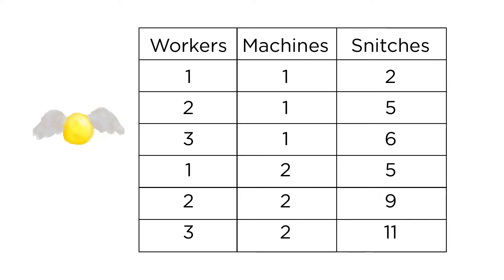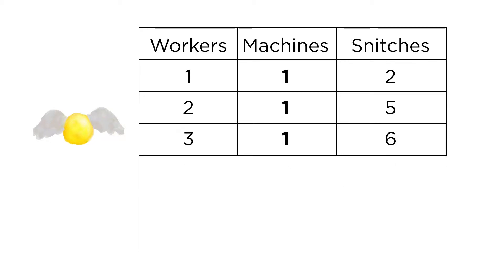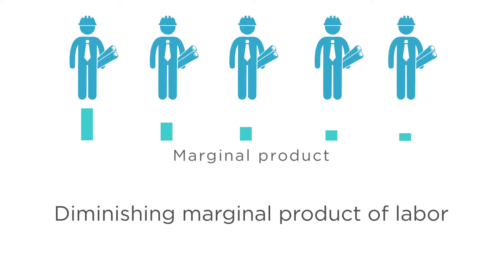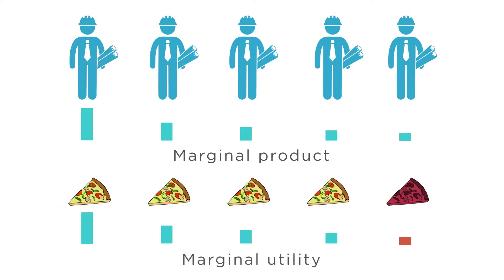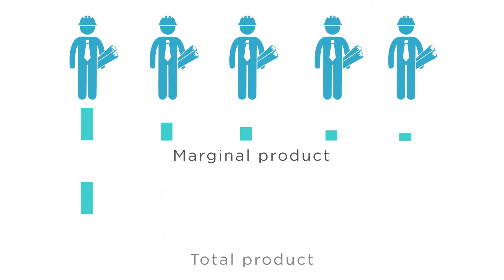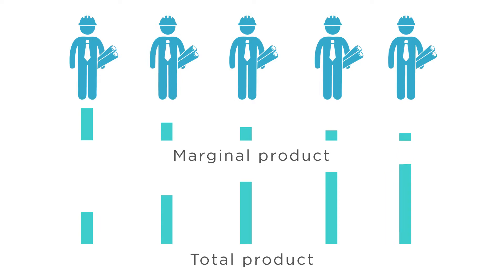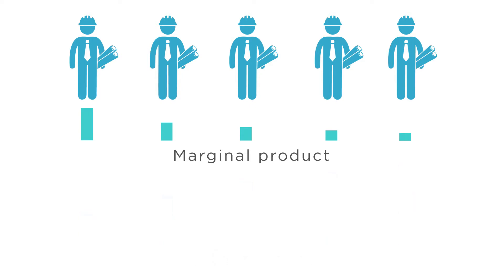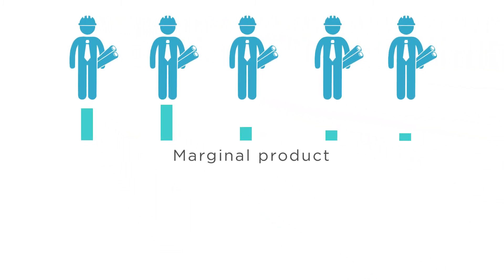3.2 Short-Run Production and Marginal Productivity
This lecture goes over what marginal product is and the assumption of diminishing marginal product of labor.